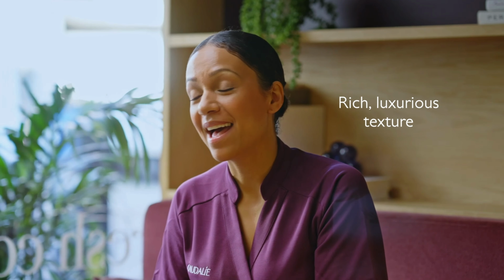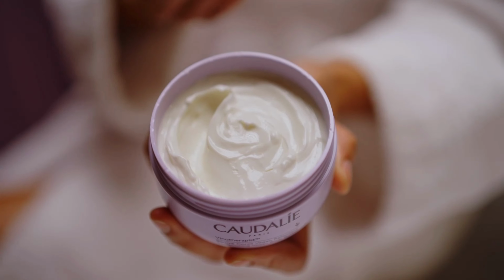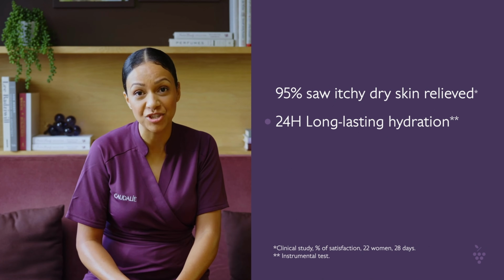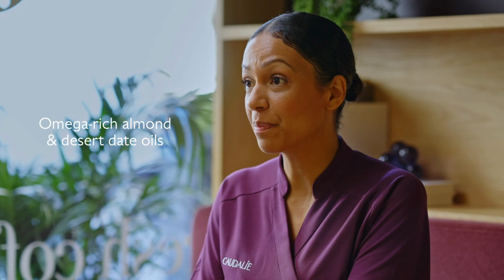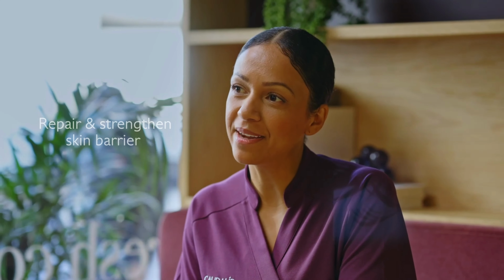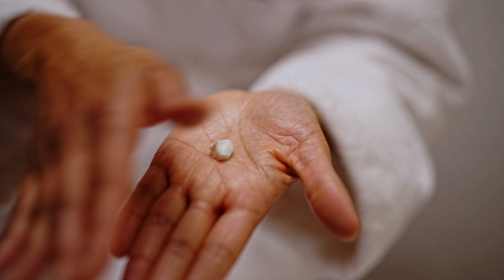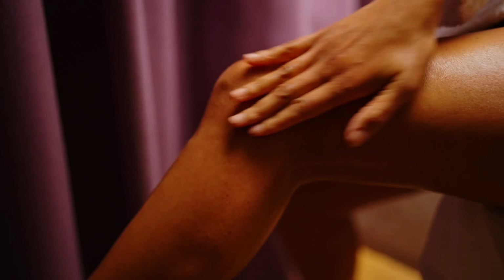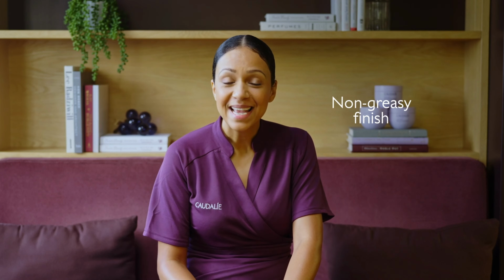Vinotherapist: Vegan Body Butter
The soothing Replenishing Vegan Body Butter relieves itching, intensely nourishes for 24 hours and repairs the driest skin for long-lasting comfort. It replenishes the skin’s hydration barrier using the perfect quantity of plant lipids to make it visibly smoother and softer.